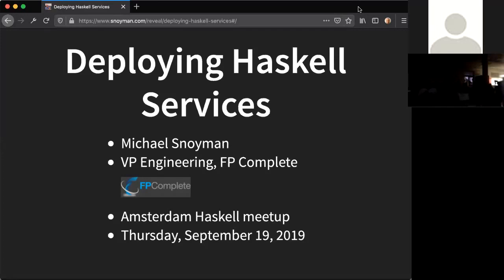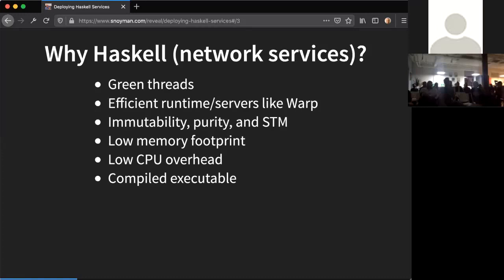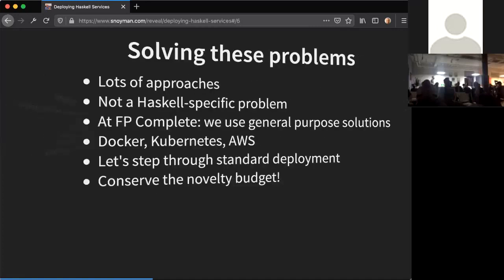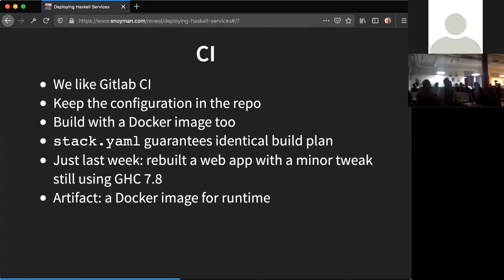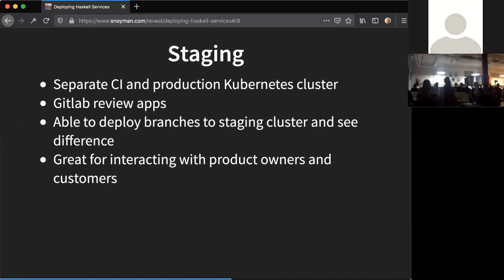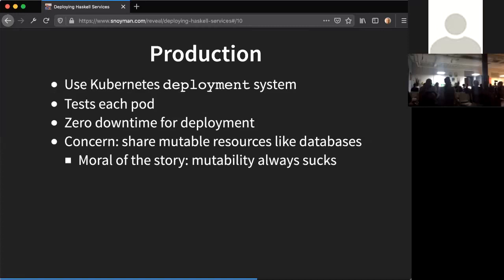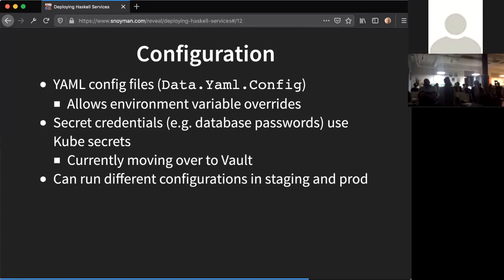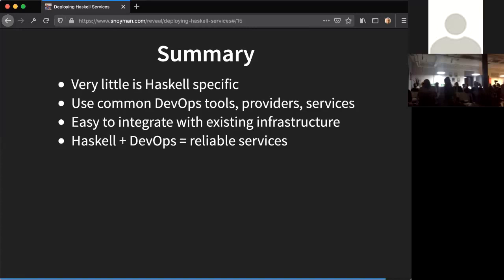Deploying Haskell Services by Michael Snoyman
Haskell is most frequently used in some kind of a network service situation, where it needs to be deployed on a remote server with high availability, security, logging, and monitoring.

There are many different ways to achieve these goals. At FP Complete, we deploy lots of Haskell services, and have found sticking to commonly used technologies (like Docker and AWS) plays very nicely.

I’ll be talking about our standard Haskell CI/CD pipeline, and how we conserve our novelty budget for more interesting things.